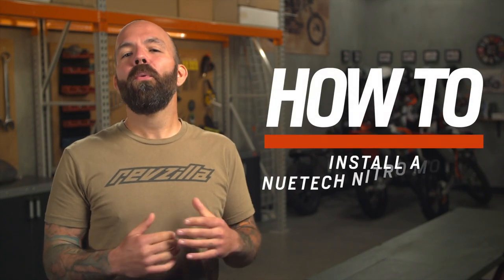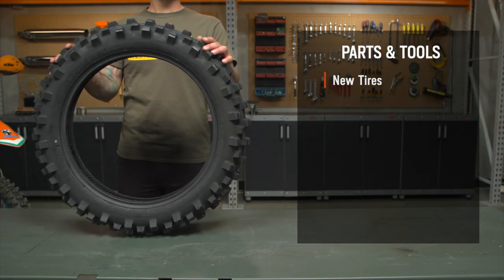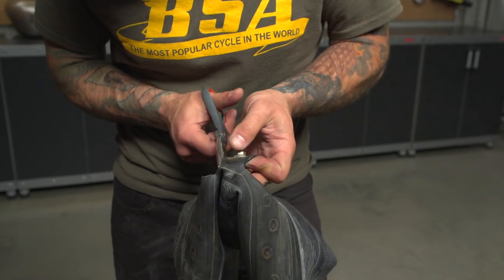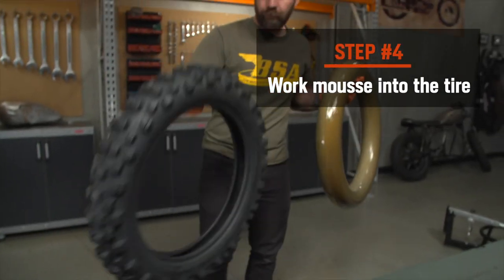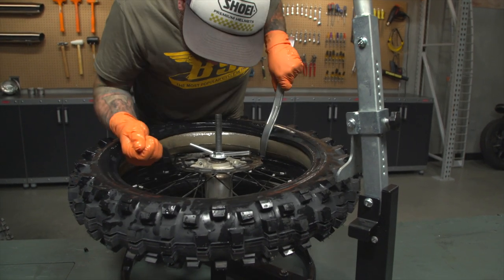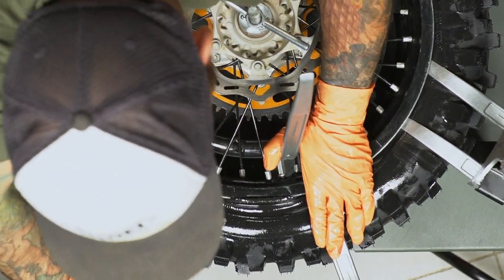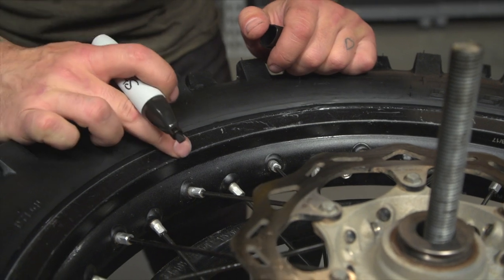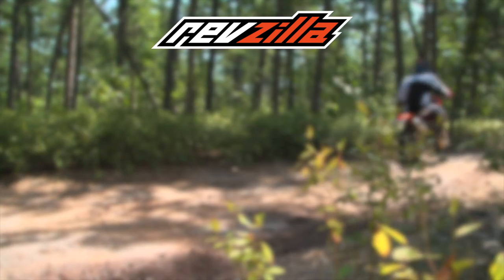Nuetech Nitro Mousse Installation Video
Joe shows us how to install the Nuetech Nitro Mousse, which is an excellent alternative to standard inner tubes. Compressed nitrogen provides a more consistent feel to allow for a better overall ride and the Nitro Mousse offers 2x the life of other mousse on the market.